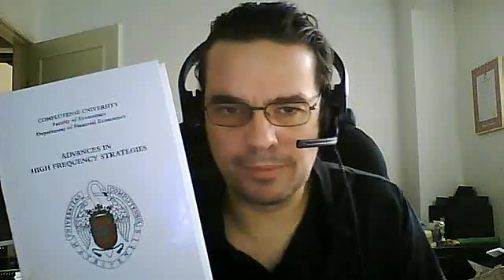Advances in High Frequency Strategies HFT Quant Book Review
I talk about this most sophisticated book I have yet to read. It is about advanced HFT strategies with complex math to go along. At this  point, the graphs look pretty in black and white.